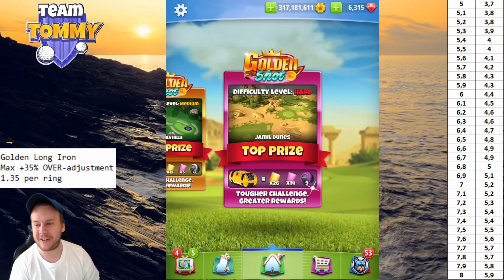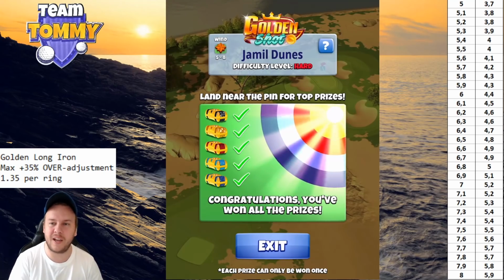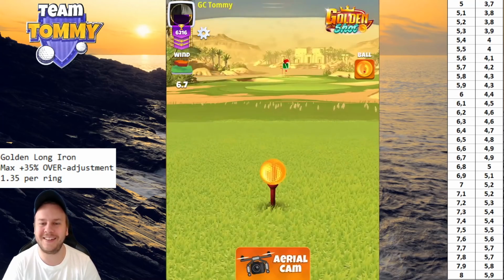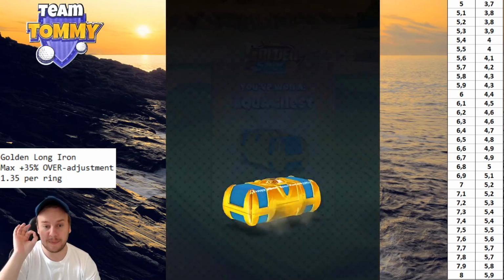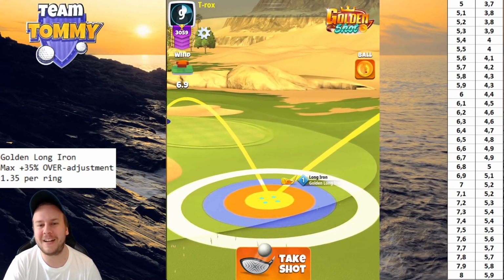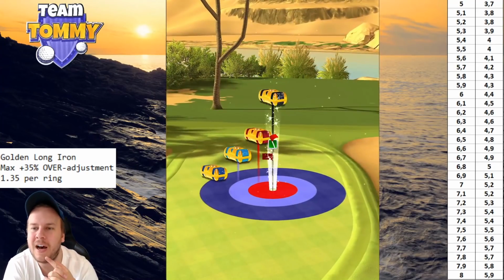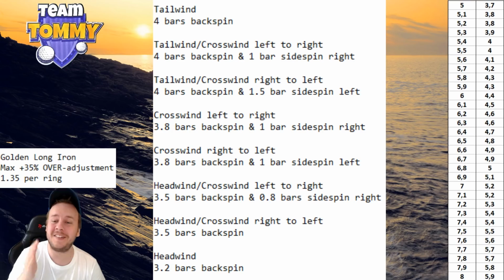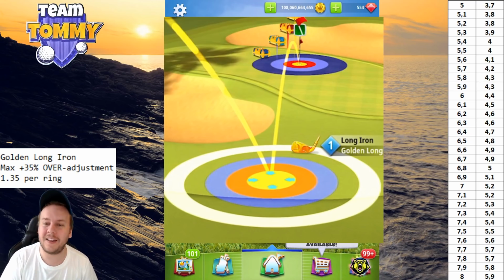Golf Clash tips, Golden SHOT - Jamil Dunes Edition *HARD* - 9 Shots, GUIDE & TUTORIAL!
for the best guides on the market!!

This is the guide and tutorial for the Golden Shot, difficulty level is Hard. We are going to play Hole 4 from the recent Spring Major Tournament.